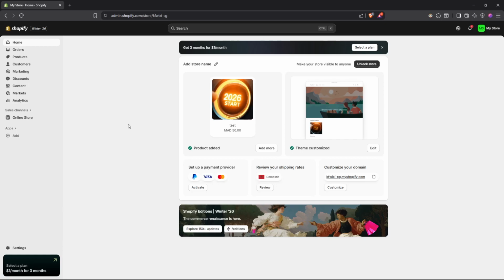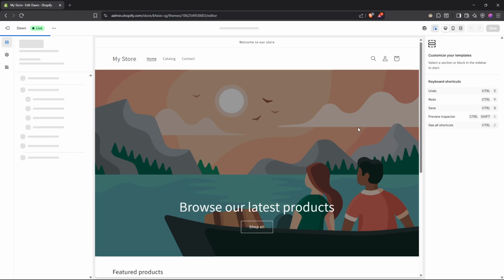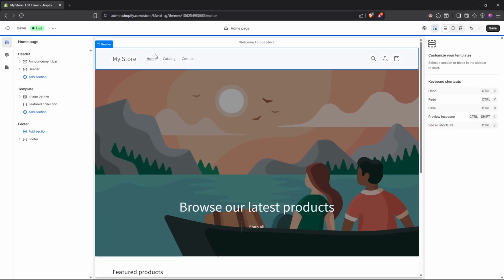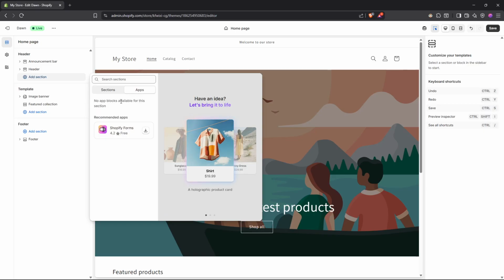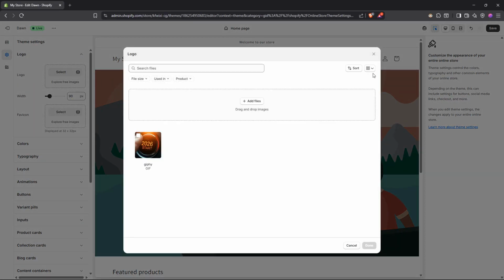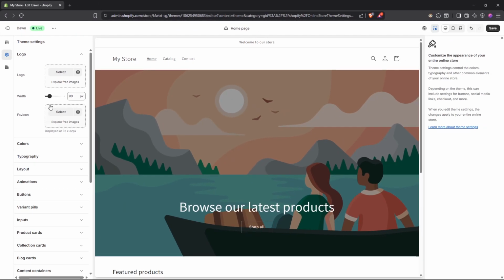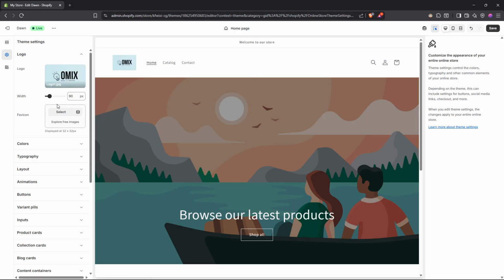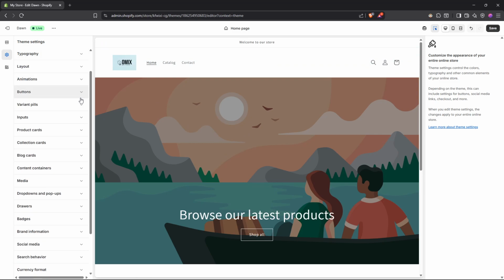How To Customize & Edit Header In Shopify (Step-By-Step)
How To Customize & Edit Header In Shopify | Edit The Shopify Header Layout

In this quick tutorial, you’ll learn how to customize and edit the header in Shopify so your store looks clean, branded, and easy to navigate. I’ll show you where to find the header settings in the Theme Editor, how to change your logo, menu links, and announcement bar, and how to adjust the layout so it looks great on both desktop and mobile. A well-designed header improves trust, helps customers find products faster, and can boost conversions. If you’ve been searching for how to customize and edit a Shopify header, this guide will help you do it in minutes.

I hope you found my How To Customize & Edit Header In Shopify video useful!